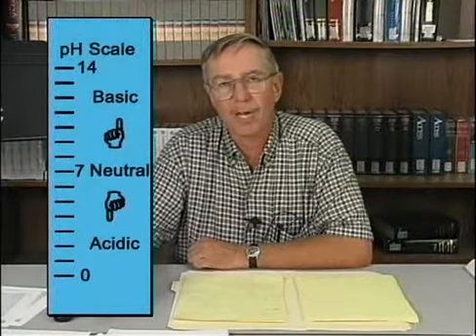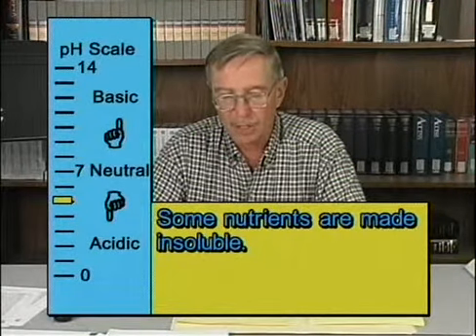AGPR201 12 03 Away From Neutral